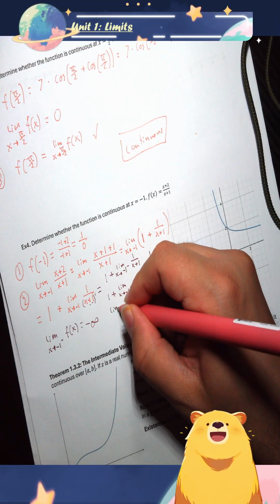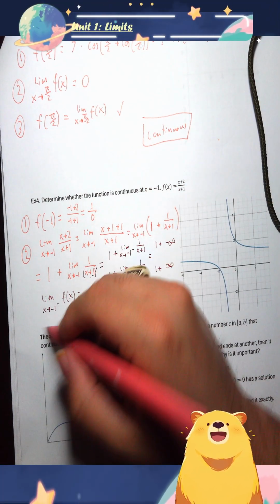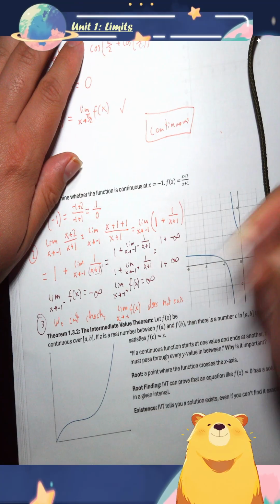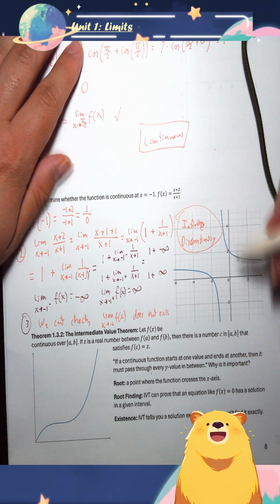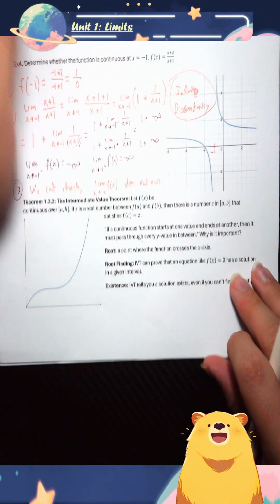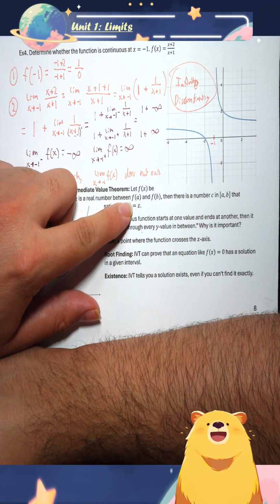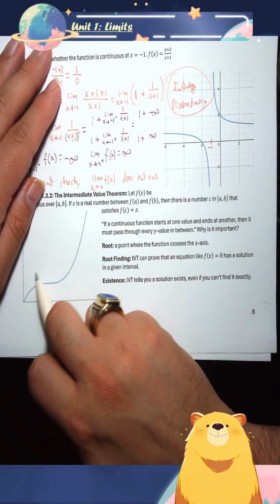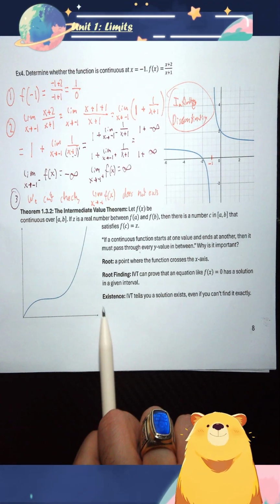Unit 1 3 Part 2 Vertical